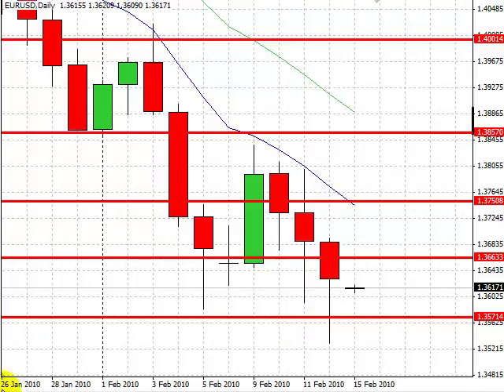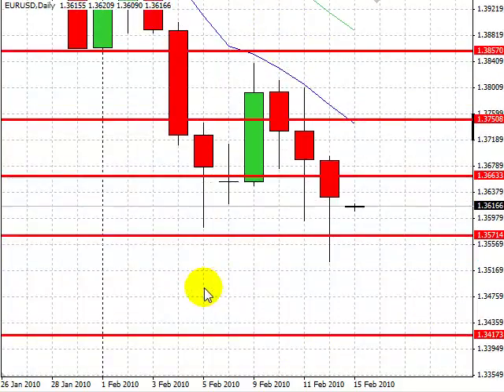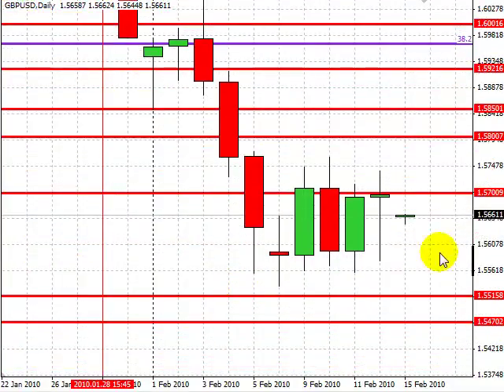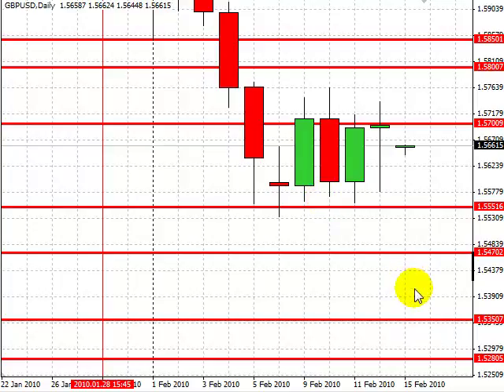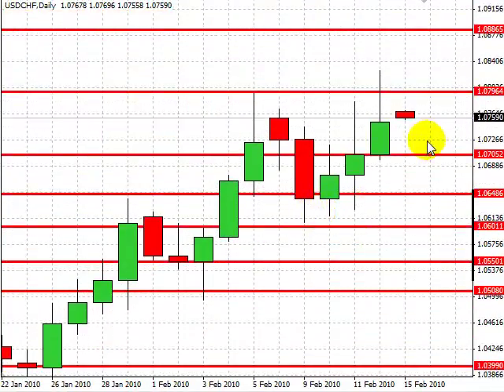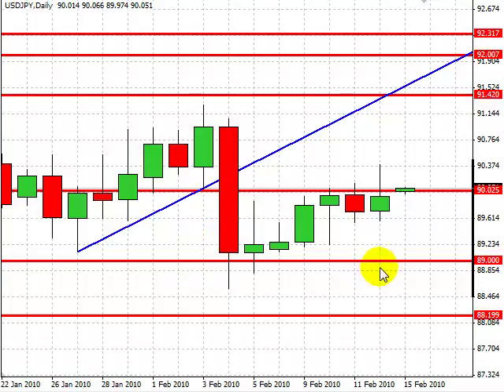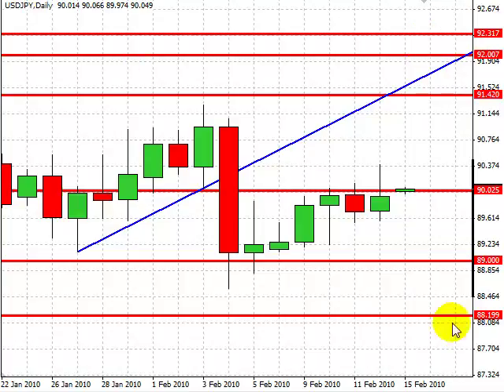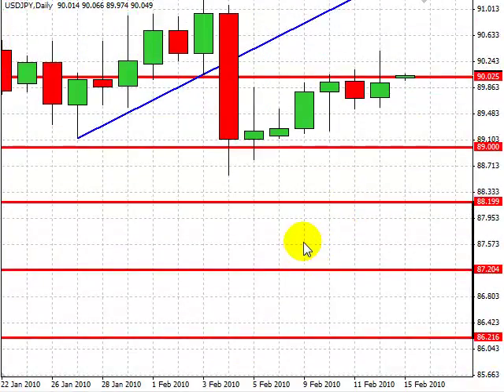[TheFxEdge.com] Free Trading Video For February 15th, 2010